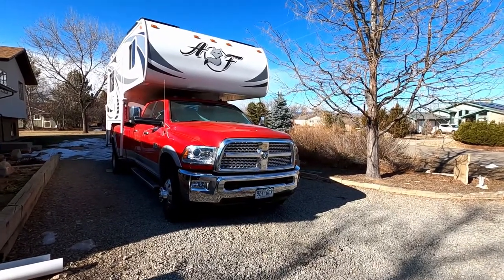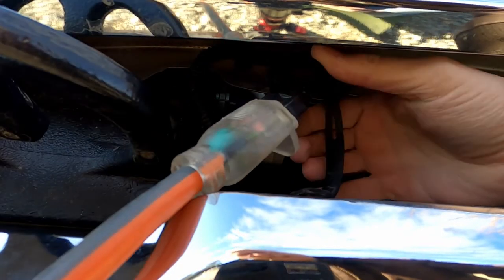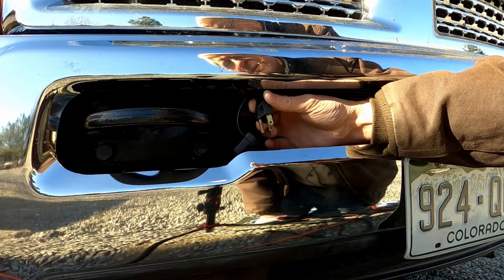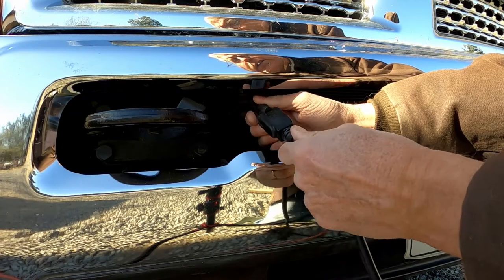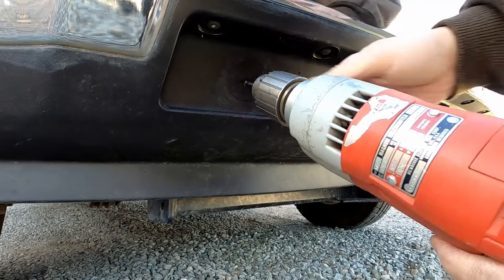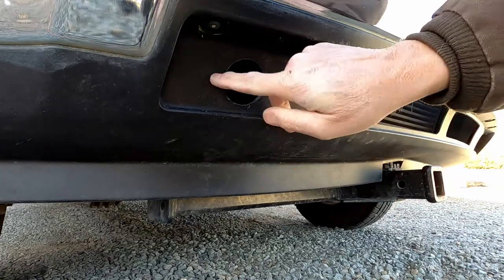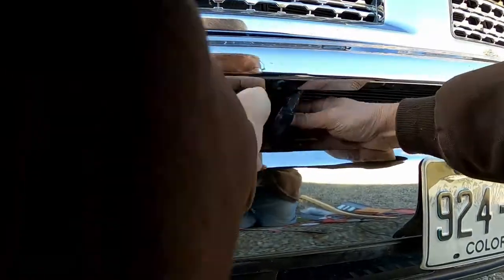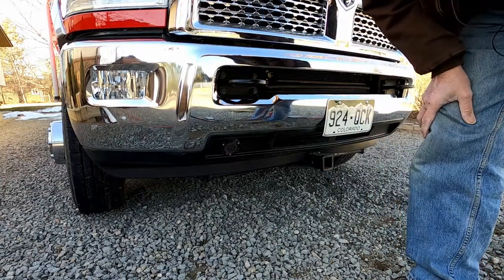Install a Flush Mount Block Heater Plug Port on Your Pickup Truck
I show the steps I take to install a Flush Mount AC Port Plug Power Inlet on my 2014 RAM 3500 Pickup Truck to improve the convenience of attaching an extension cord to the Block Heater installed in my truck's 6.7L Cummins Turbo Diesel engine.

I use a NOCO GCP1 AC Port Plug with 16" Extension that I install in the air-dam below my truck's front bumper.  This installation should work for any vehicle that is equipped with a block heater.

NOCO GCP1 13 Amp 125V AC Port Plug Power Inlet with 16-Inch Integrated Extension Cord - Amazon

Truck:
2014 RAM 3500 DRW Laramie Crew-cab 4x4 with 6.7L Cummins Turbo Diesel

Additions:
TorkLift Lower StableLoads
TorkLift SuperHitch with 28" SuperTruss
Curt Front Mount Trailer Hitch Receiver

Truck Camper:
2015 Arctic Fox 990

Additions:
280 Watts Solar Panels
Solar Controller - Morningstar TriStart-45
Batteries - 2 Trojan T145Plus 6V
Inverter - Magnum MS2000
Upgraded interior Speakers - Polk Audio db651
Backup Camera - RAM OEM Camera with custom install

Video Gear:
Camera - Canon M50 mirrorless camera with 15-45mm "Kit" lens
ND Filter - Fotga Variable ND Filter - 49mm
Shotgun Microphone - Rode Video Micro
Lavalier Microphone- BOYA BY-M1
Second Camera - GoPro Hero 8 Black
Audio Recorder - iPhone 5 SE (and lav mic) - with Video Record Pro App
Tripod - K&F Concepts TM2534T